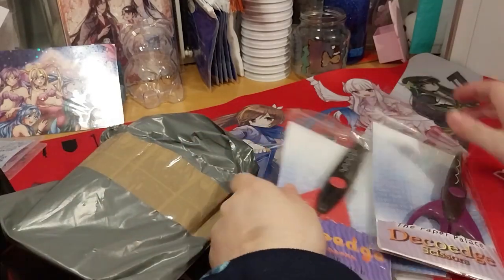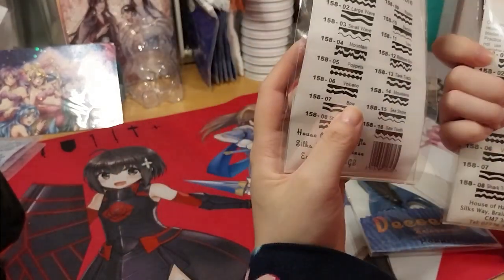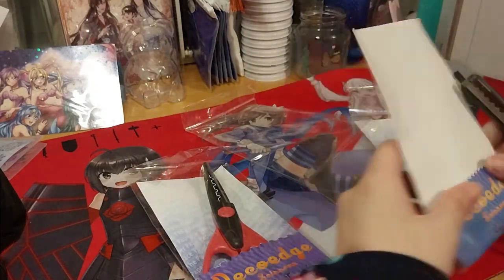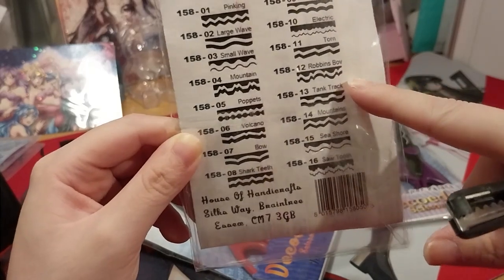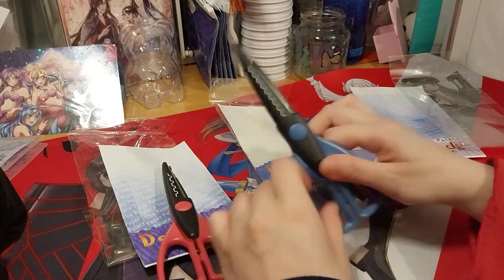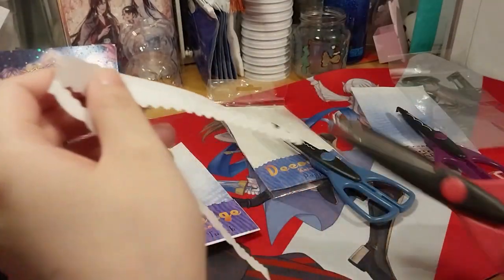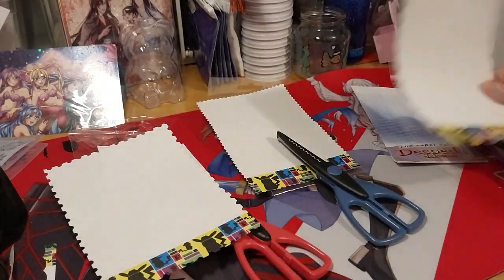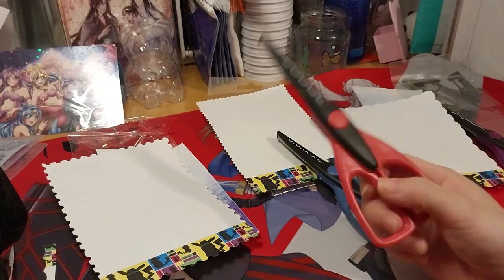Decorative Deco-edge Scissors Opening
Opening of: Decorative Deco-edge Scissors Opening

Contents bought from: eBay UK

Arteza
£5 off their first order of £60+